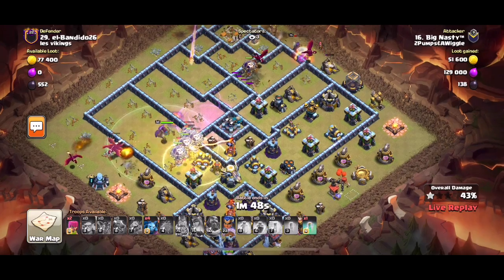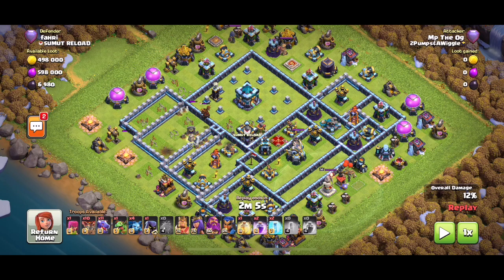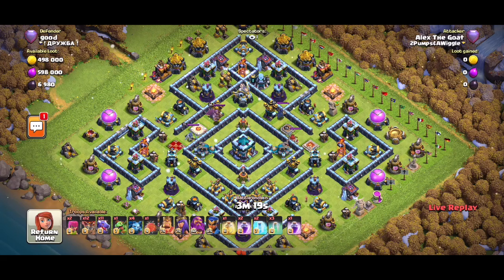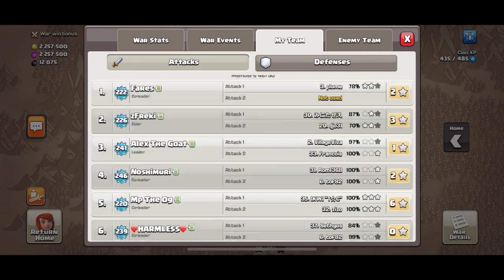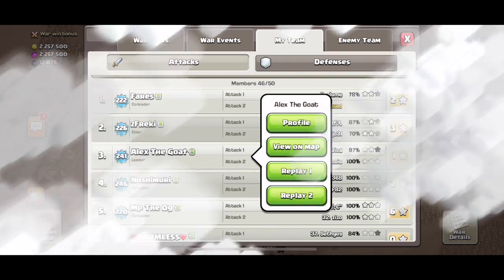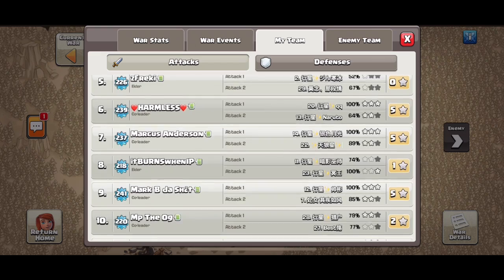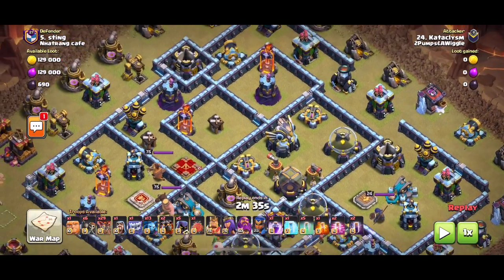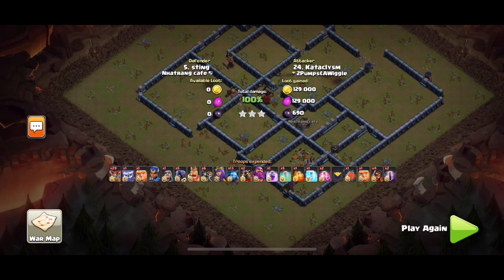Blizzard Dragons + Small Update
Hey everyone! Today I give a brief update of where I've been lately and also showcase a new combo from the new update that is extremely strong. Hope you all enjoy!